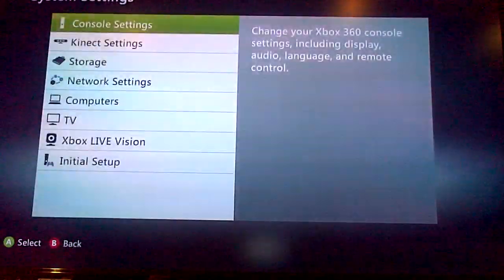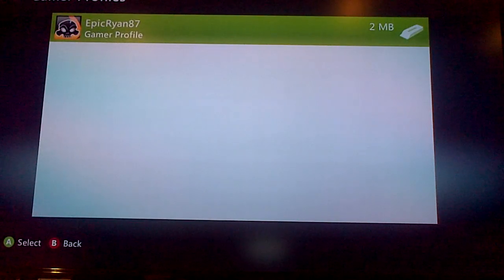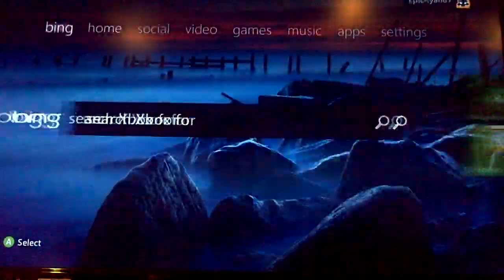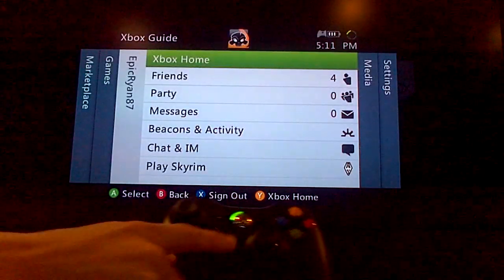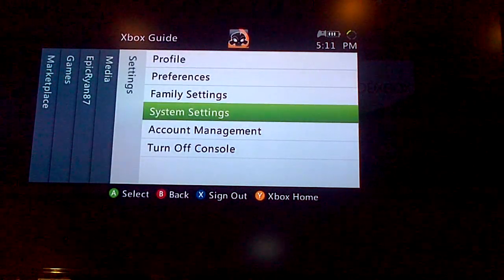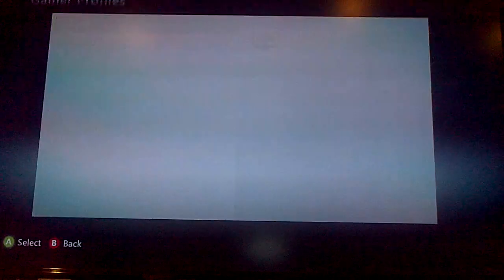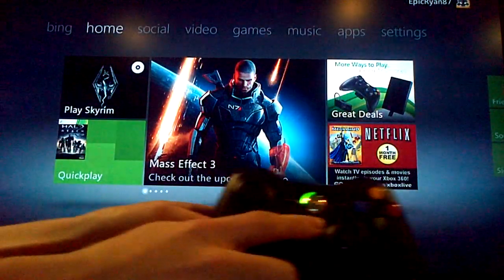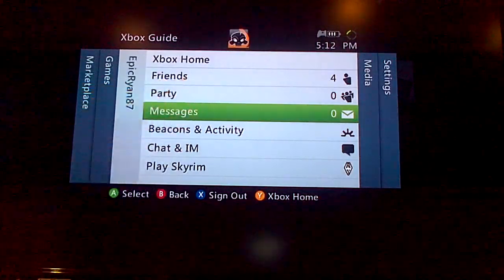How To Fix A Corrupted Xbox Profile